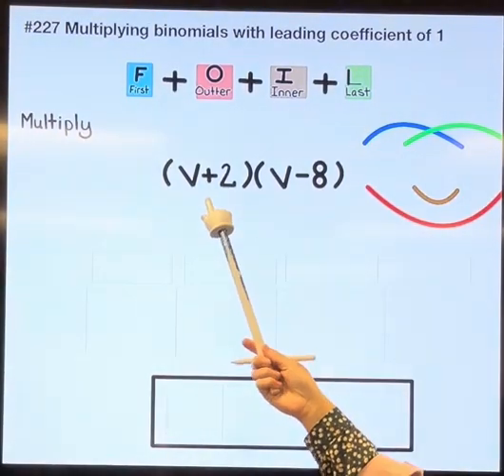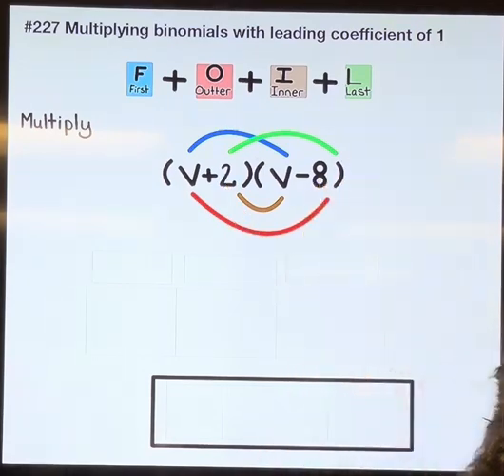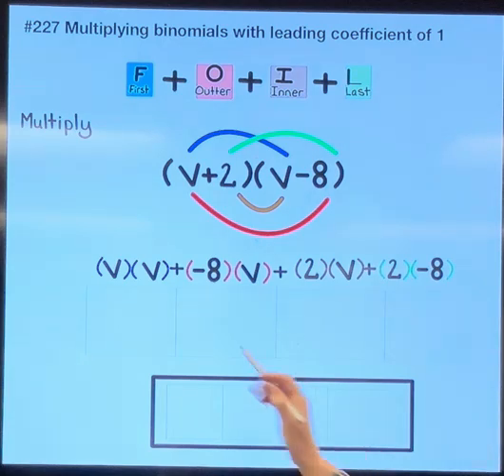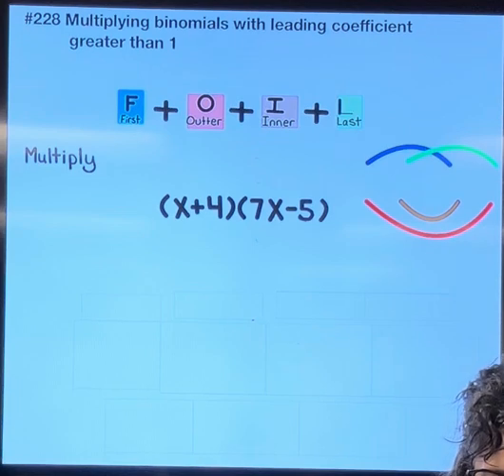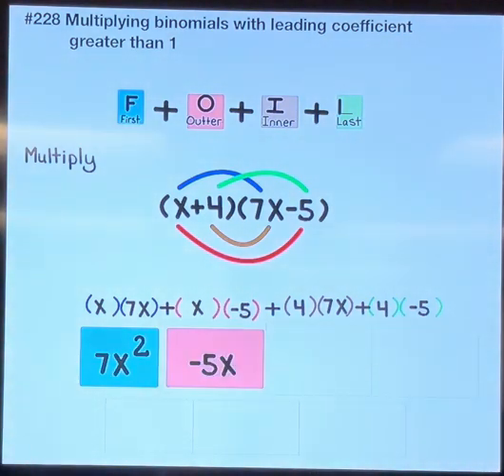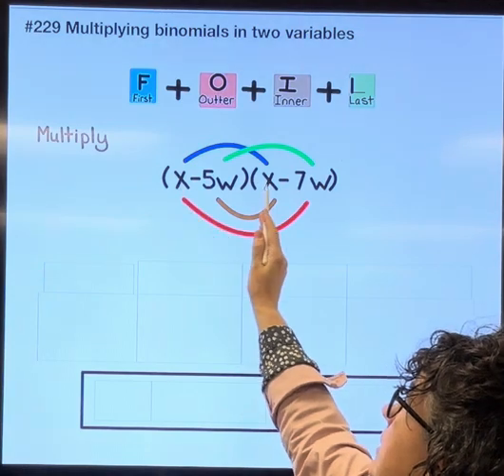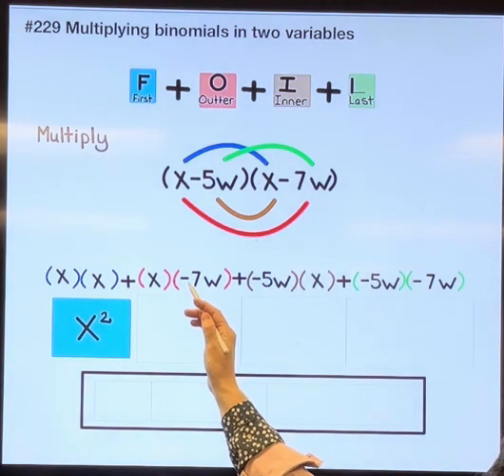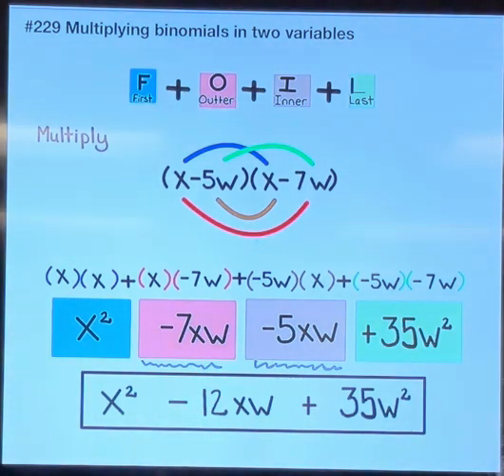Multiplying binomials, FOIL METHOD